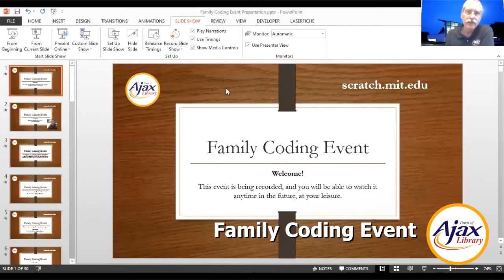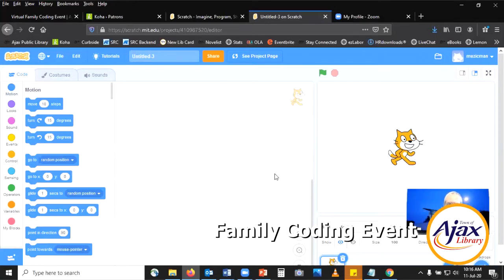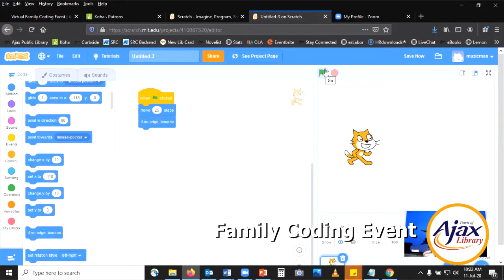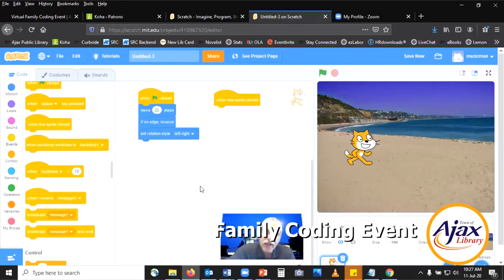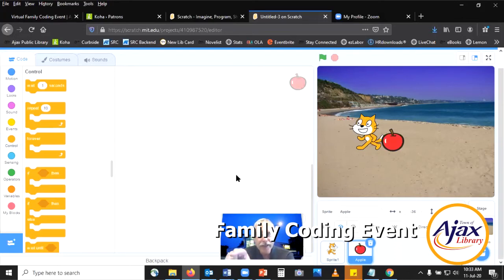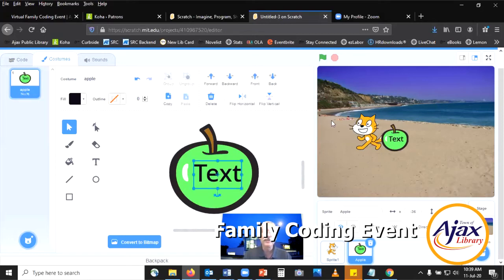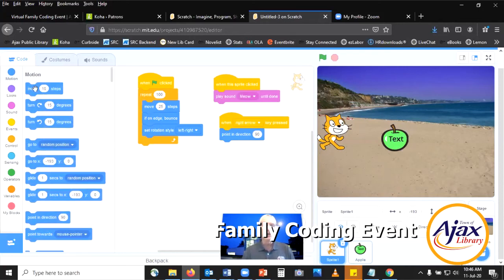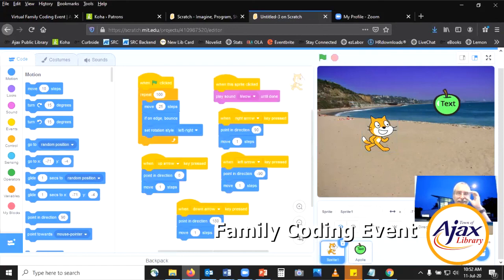Virtual Family Coding Event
Start learning coding with your kids! A fun event for kids grades KGN- Grade 5 and their parents featuring Scratch Coding!  No coding experience needed.